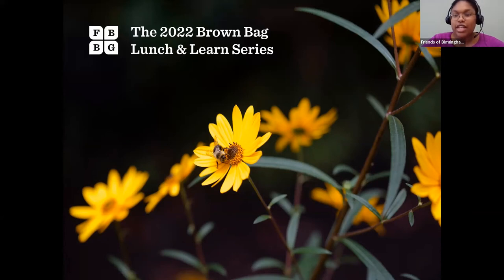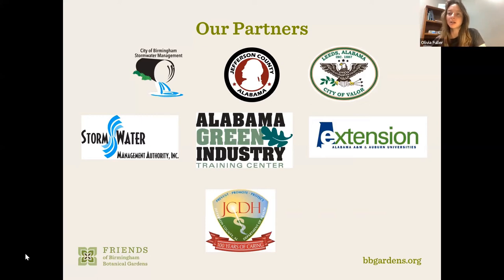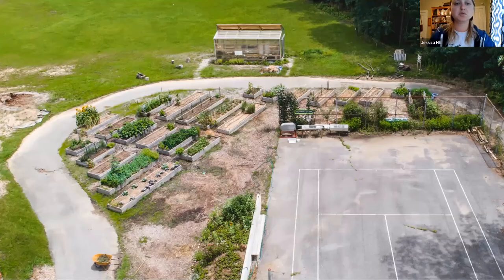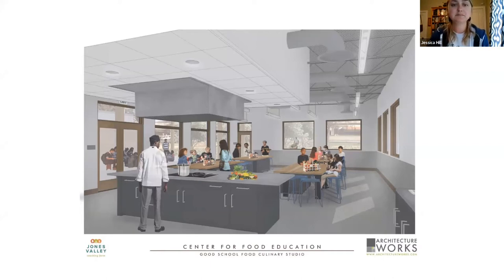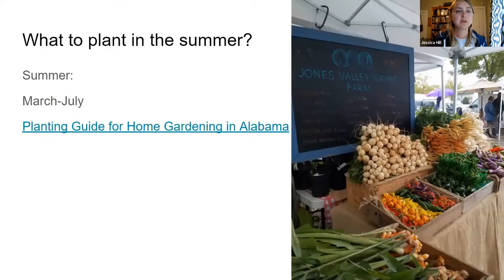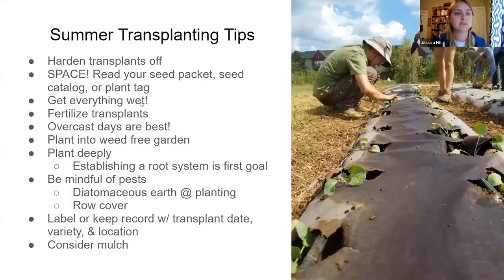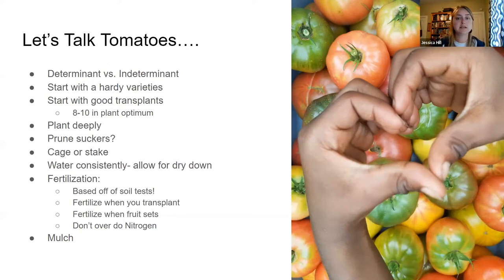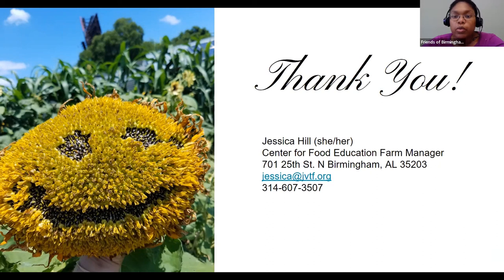Summer Plans, Planting Veggies | Lunch & Learn Webinar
Learn what and when to plant your summer garden

Hosted by the Friends of Birmingham Botanical Gardens, the webinar is part of the 2020 Brown Bag Lunch & Learn Series at Birmingham Botanical Gardens and is presented in partnership with the Alabama Cooperative Extension System; the Alabama Green Industry Training Center; the Jefferson County Department of Health; Jefferson County Commission; City of Leeds, Alabama; City of Birmingham Stormwater Management; and the Storm Water Management Authority, Inc.

About Birmingham Botanical Gardens:

Since 1962, Birmingham Botanical Gardens has welcomed visitors from across the region and around the world to explore the Gardens' botanical treasures; enjoy nature; and learn about plants, gardening, and the environment. The Gardens' 67.5 acres contain more than 12,000 plants showcased in 28 gardens inspired by culture, nature, and collections. A facility of the Birmingham Park and Recreation Board, the Gardens is the result of a successful public/private partnership between the City of Birmingham and the nonprofit Friends of Birmingham Botanical Gardens, a mission-driven membership organization that seeks to protect, nurture, and share the wonders of the Gardens.

You can help keep the Gardens growing during this unprecedented time by becoming a friend of the Gardens. to explore seven membership levels (including newly enhanced member benefits).